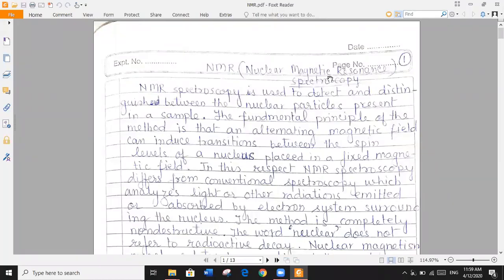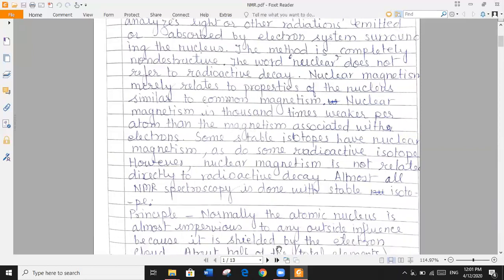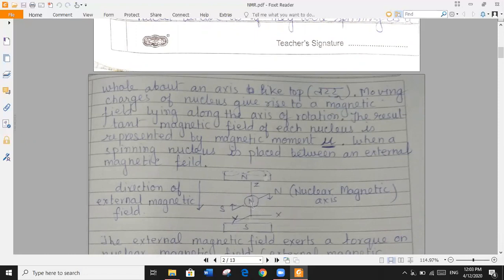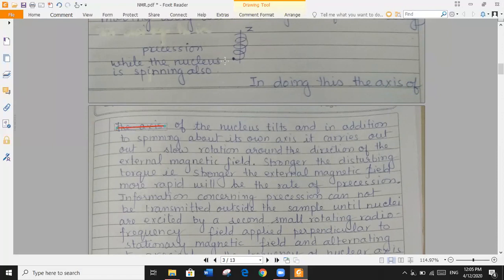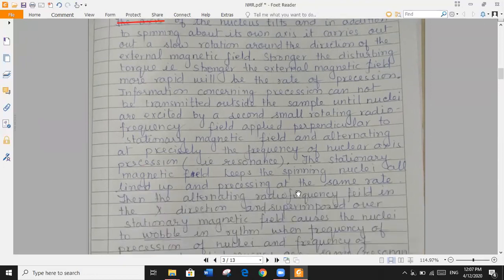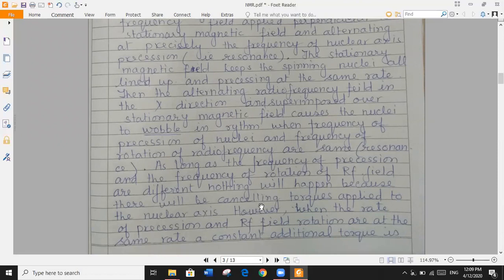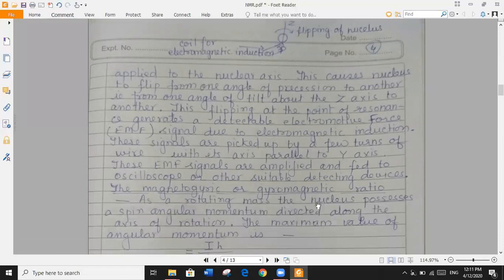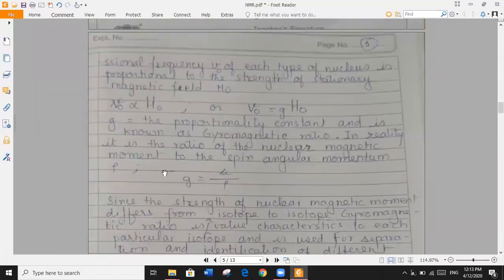What is nuclear magnetic resonance; NMR part-1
The lecture was made for students of M.Sc when I was in a job. This is in handwritten notes form. It is completed in two parts. This is part 1 and includes
Introduction of NMR, the principle of NMR in detail.
Useful for students of B.Sc. M.Sc courses. The topics covered are useful for students of biochemistry, life sciences, molecular biology, microbiology, and bioinformatics. and students appearing for different competitive exams like UGC and CSIR NET, DBT etc.